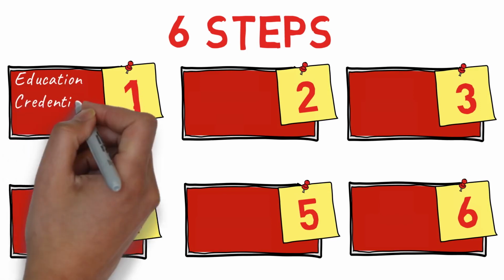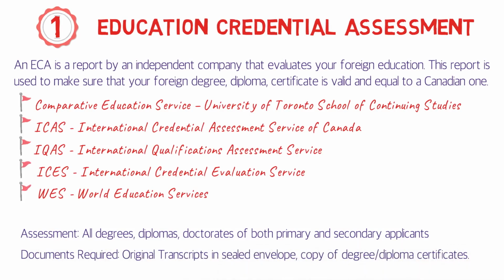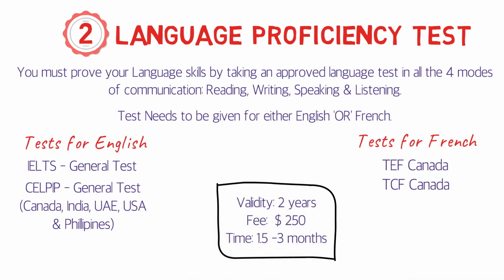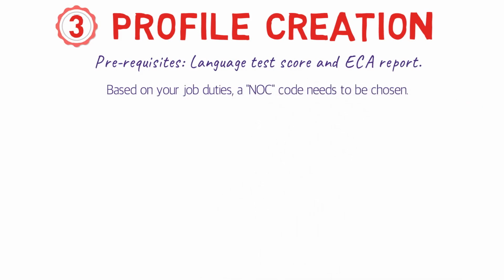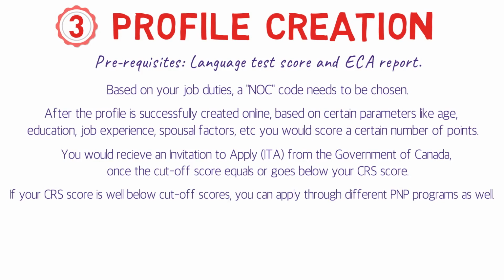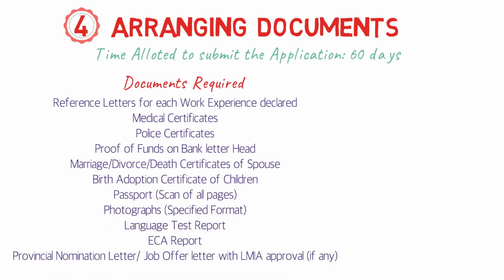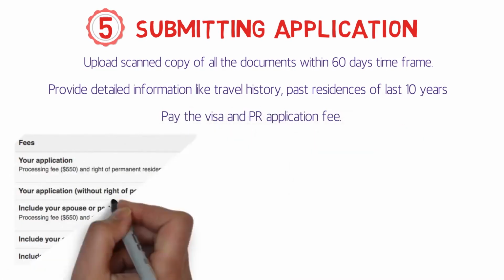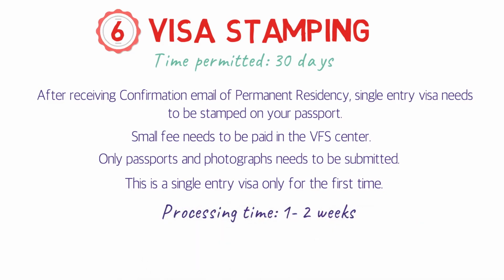How to Get Express Entry Step by Step process 1080p